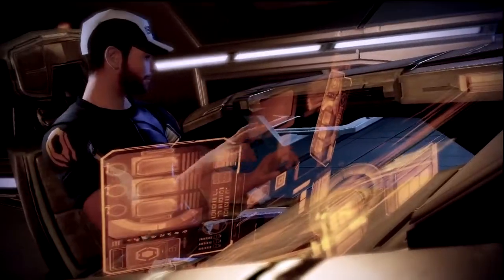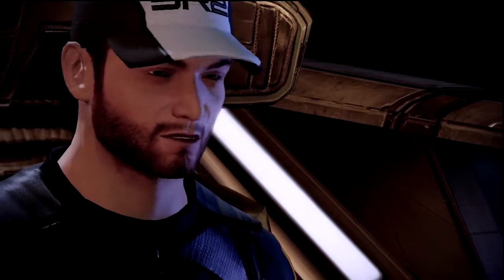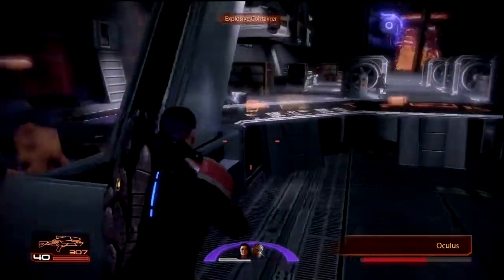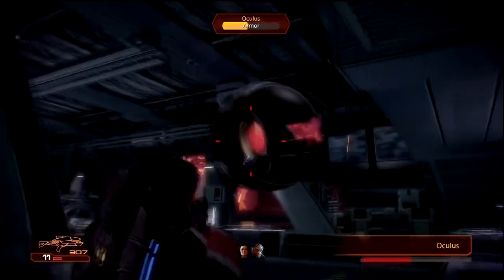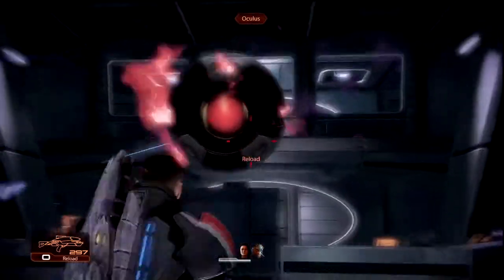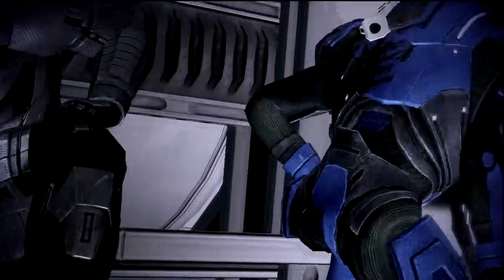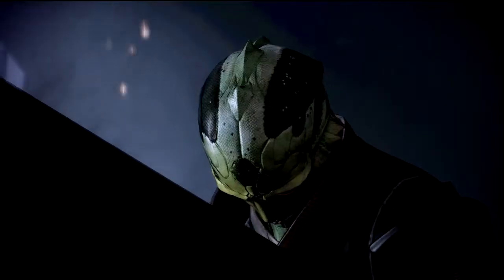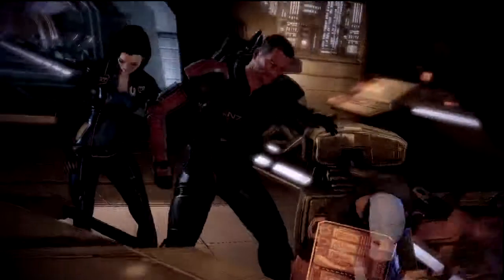Mass Effect 2 - Walkthrough Part 68